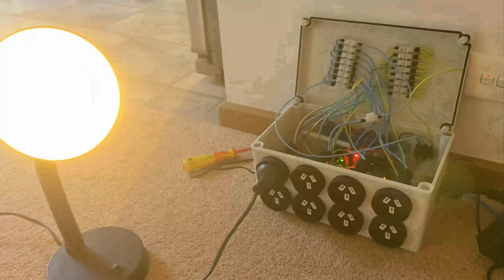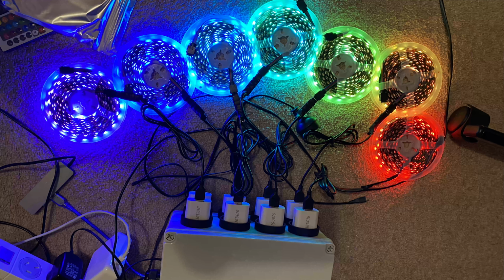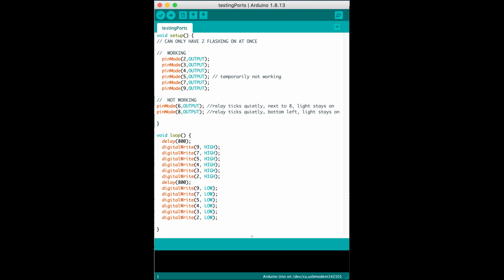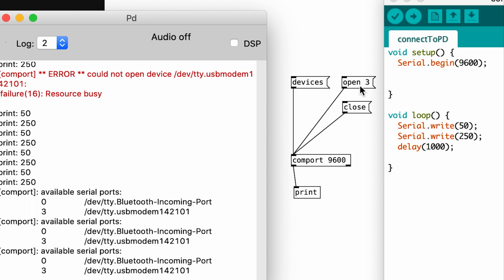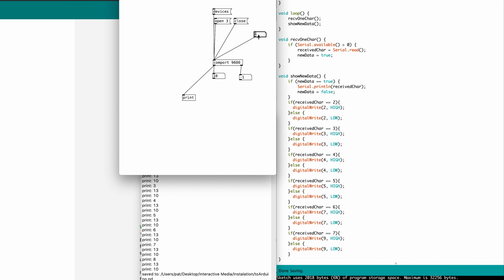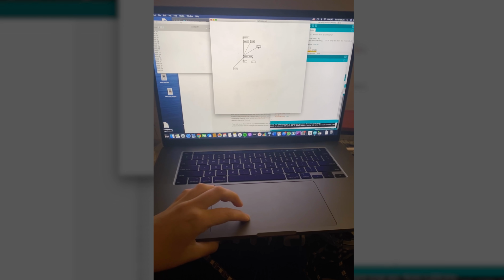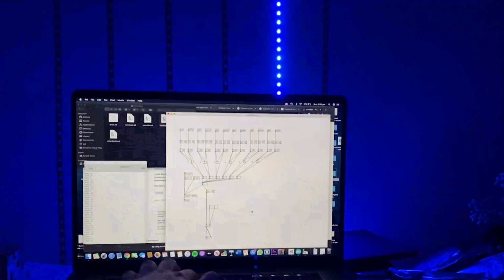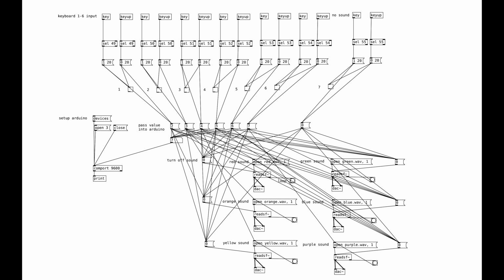Eight Lights - 8 Ports controlled by PureData and Arduino